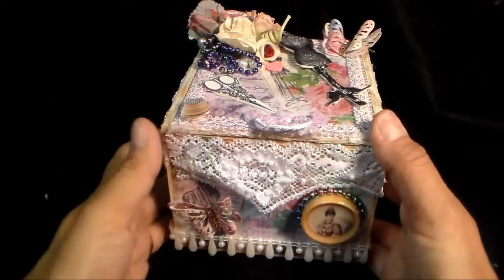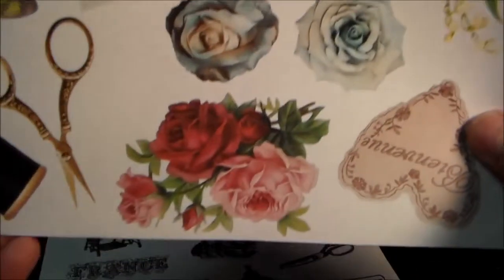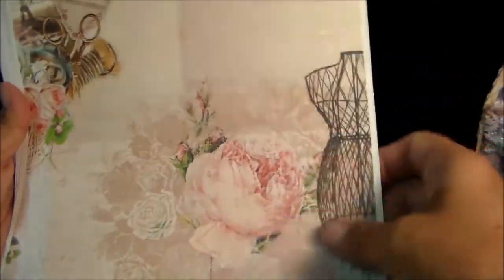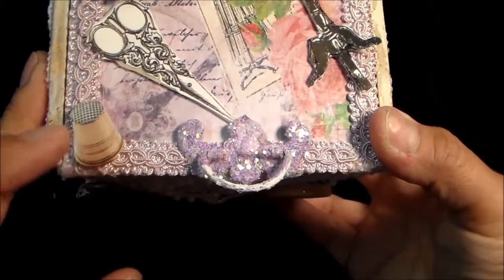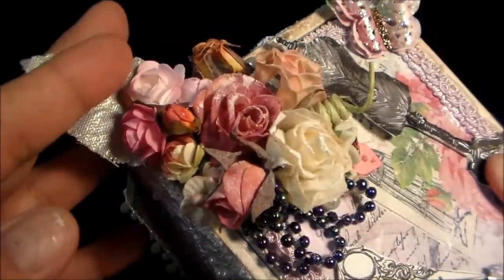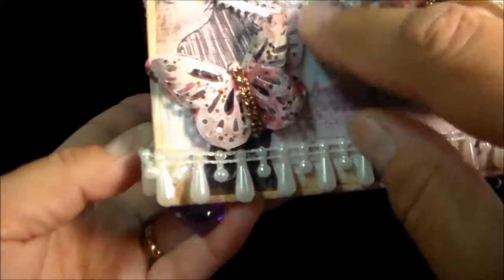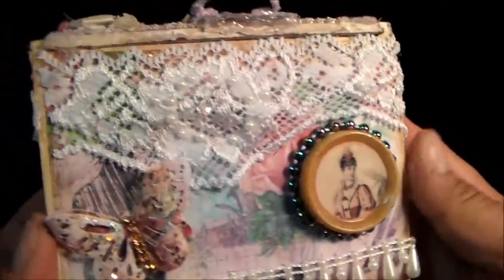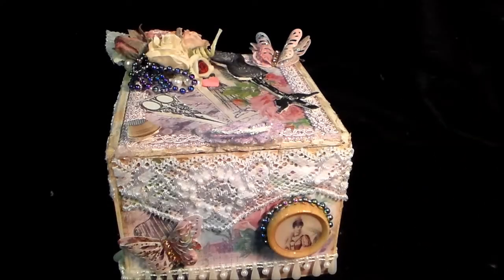The French Seamstress Sewing Box DT For KSP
The French Seamstress